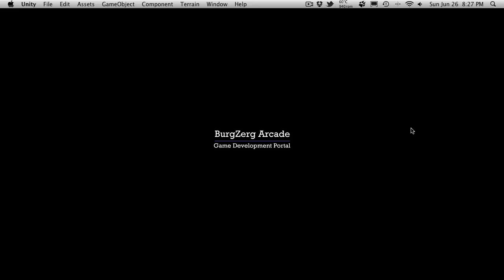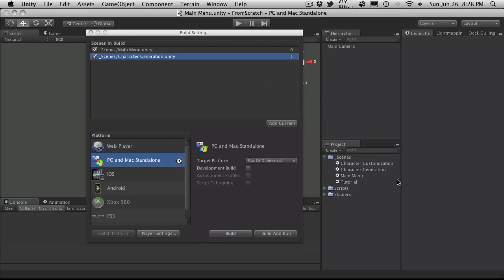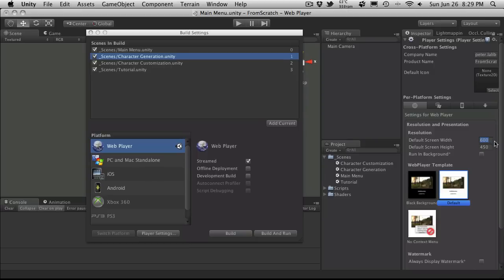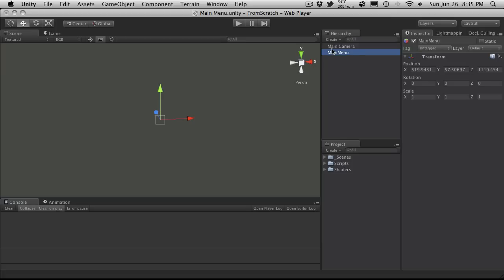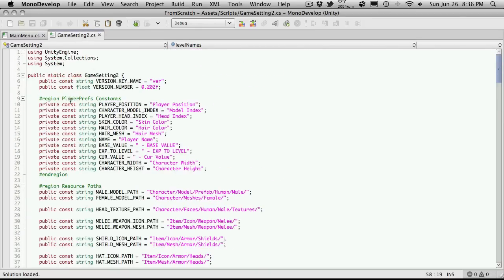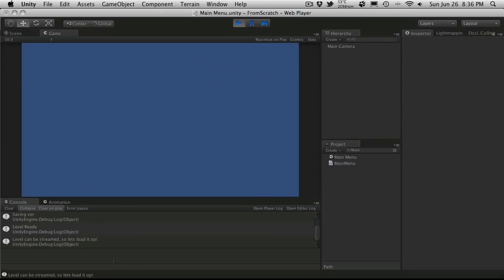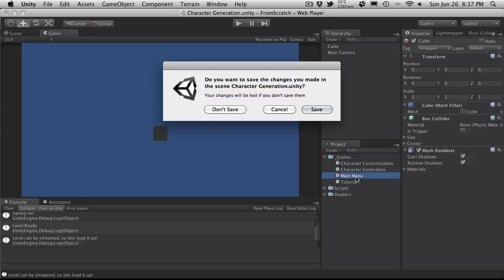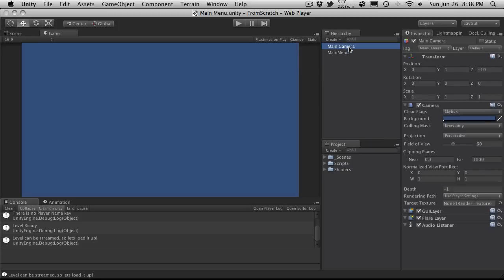243. Unity3d Tutorial - From Scratch Part B - Main Menu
This is the second video tutorial in the new From Scratch series. In this one we will set up the main menu scene as well as tinker with a few of the settings in Unity3d.